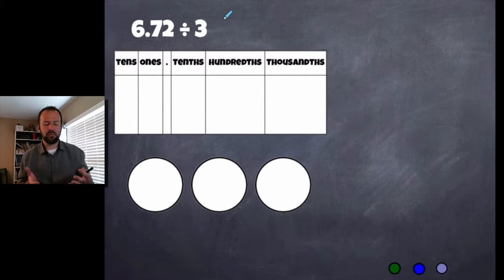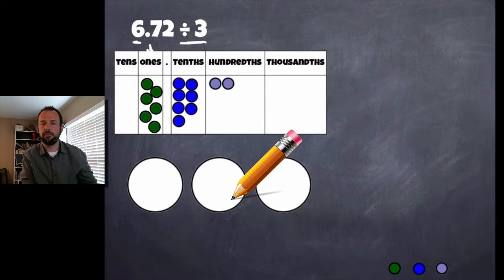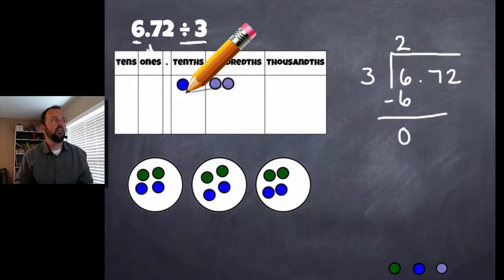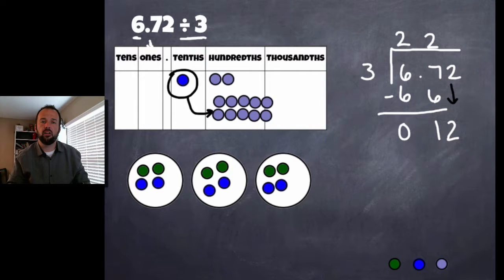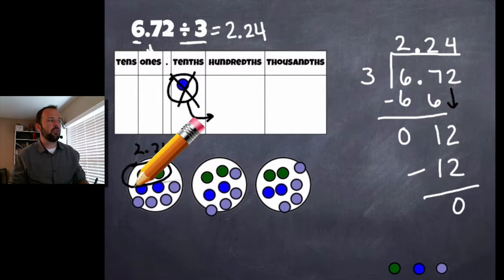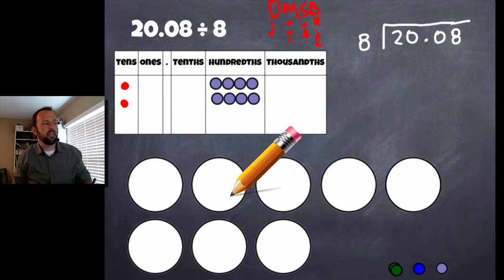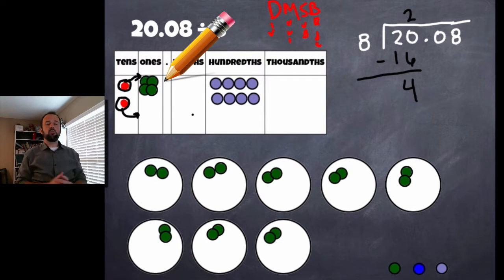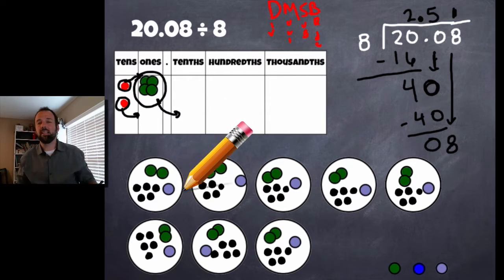5th Grade: Module 1 - Lesson 14